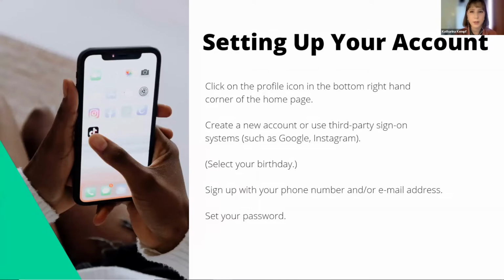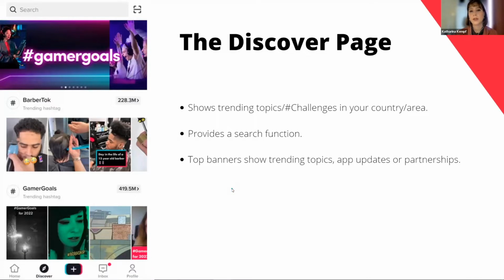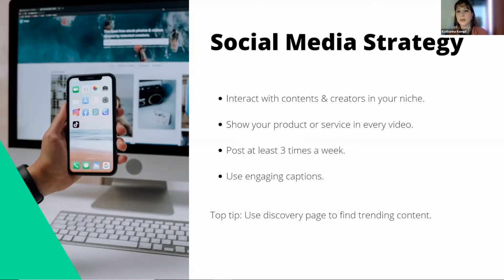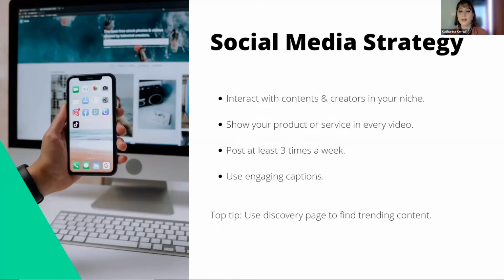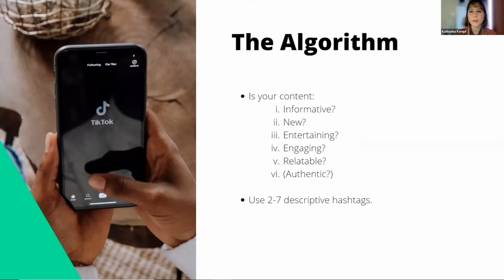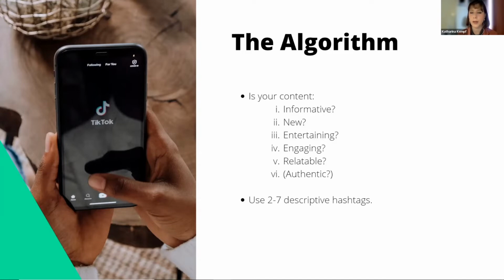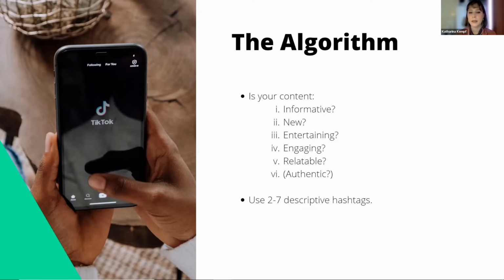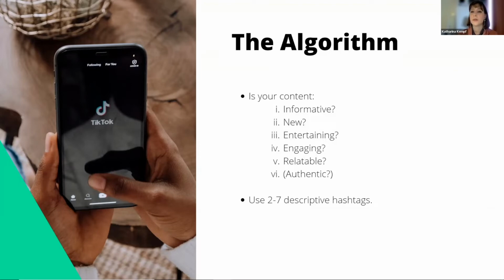Social Media Marketing on Tik Tok | Lunch & Learn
🪄 This webinar will help you understand how to use TikTok to build brand awareness and drive sales for your business.